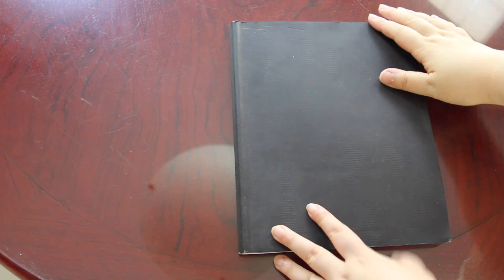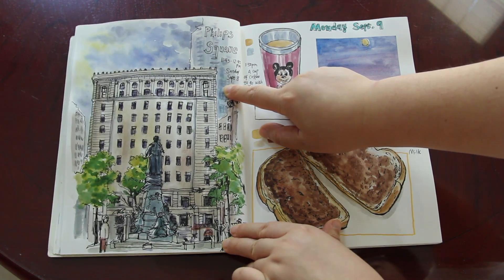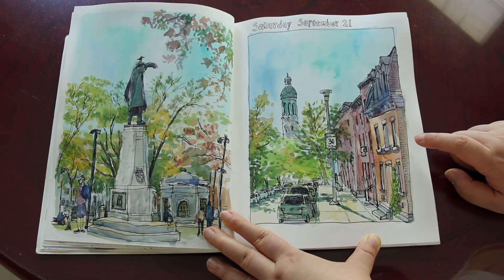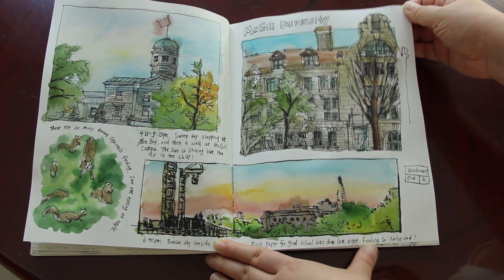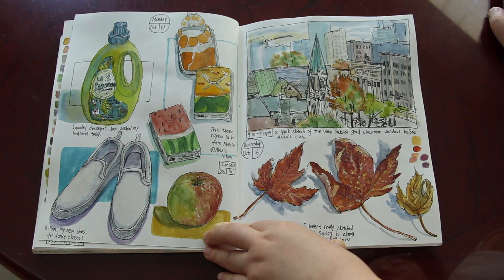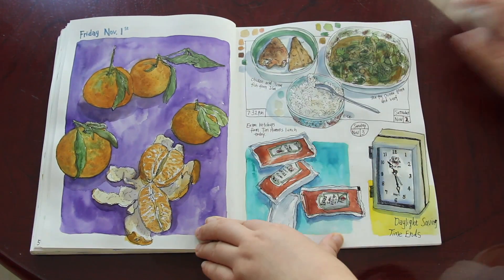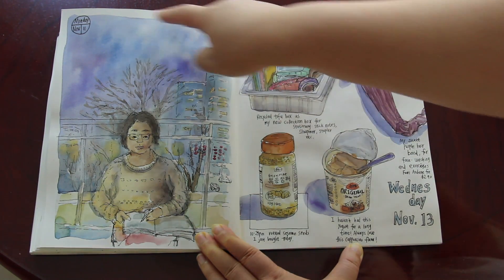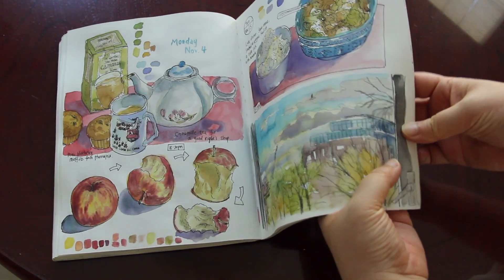Sketchbook Tour (Autumn 2019) | Pen and Watercolors Art Journal in Strathmore Mix Media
Hi everyone, today I'm sharing with you a sketchbook from autumn 2019, my life before the start of the pandemic. Please watch the video until the end for lots of ink and watercolor inspirations. 😊🎨